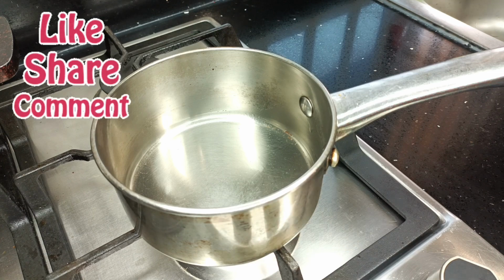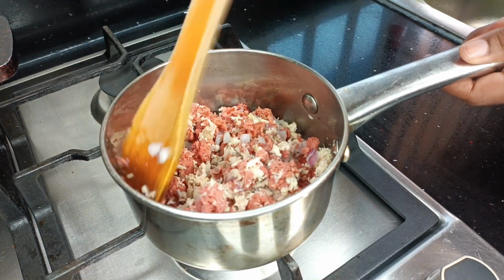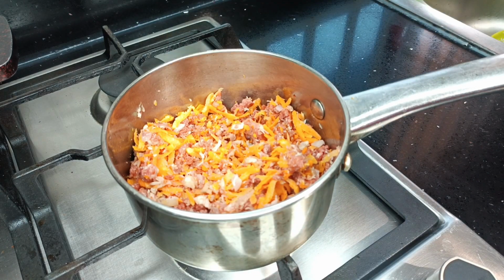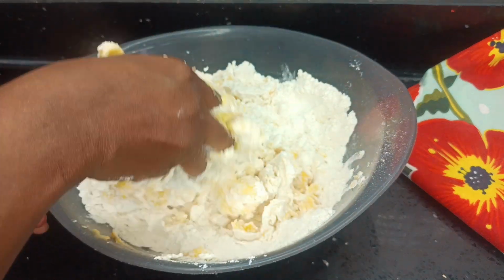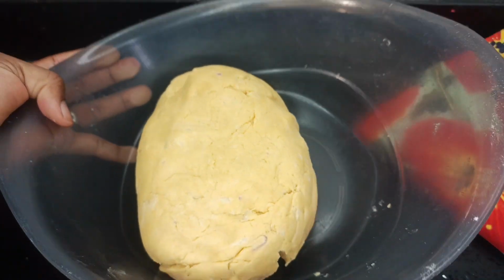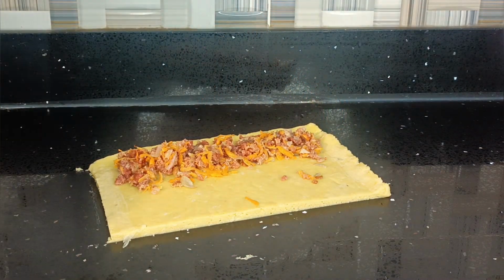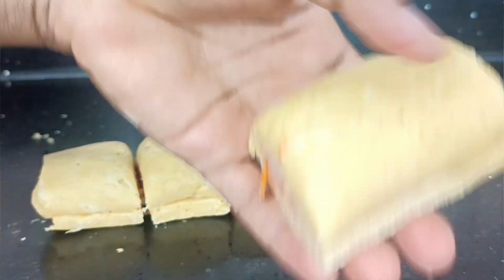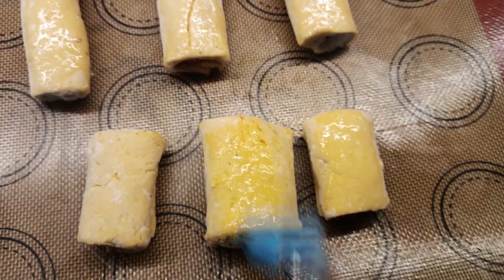Step-by-Step Process for Making and Freezing Sausage and Chicken Rolls: Easy Recipe!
Ingredients:
4 cups All-purpose flour
baking powder
1 cup + 2 tablespoons margarine
1/2 cup evaporated milk
Half of an onion (grated)